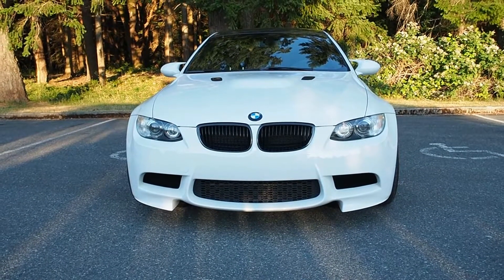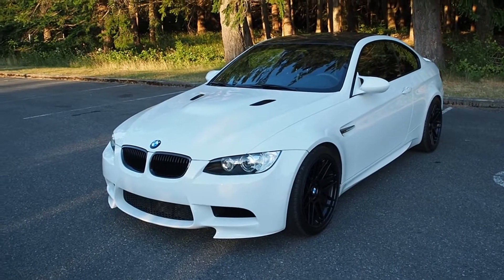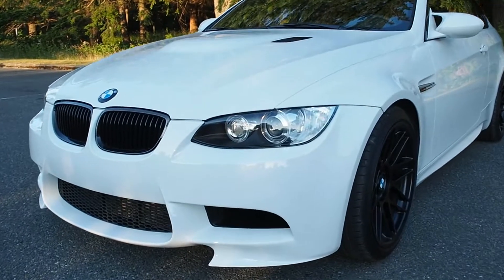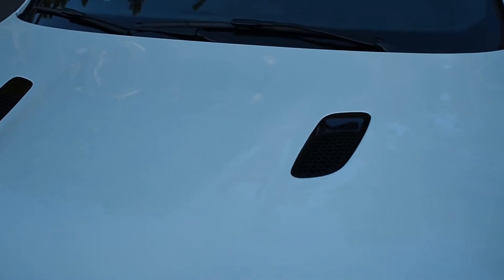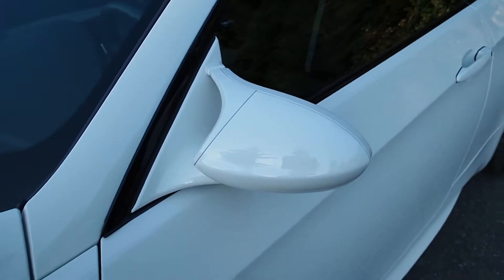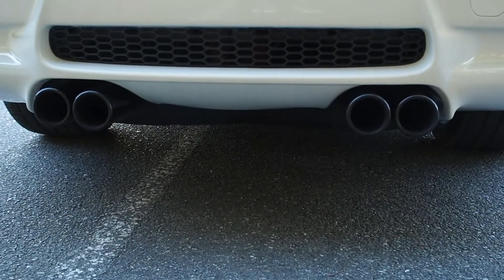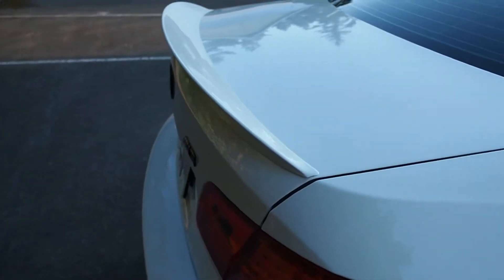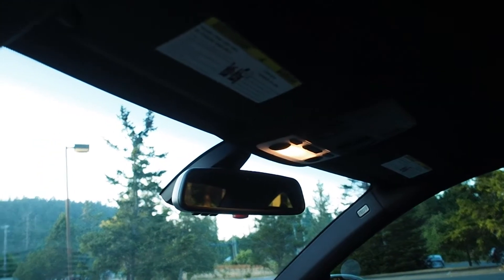My E92 M3 Mod List/Walk Around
Car specs:
2010 E92 M3, carbon roof, DCT, "Alpine Edition" spec.

Full mod list:
- BE rod bearings and ARP bolts.
- AA tune
- AA drop-in air filter
- "GTS" DCT software upgrad from BPM
- AA catless xpipe, stock axle-back exhaust with 2 pipe mod/muffler painted.
- Apex Arc-8 wheels. 19x9 +28 front, 19x10 + 25 rear.
- Michelin PS4S tires.  245/35/19 front, 265/35/19 rear.
- Burger Motorsports spacers.  15mm front, 12mm rear.
- IND painted factory center caps.
- Genuine OEM Euro spec front bumper/molded and painted M Performance splitters.
- Headlight washer delete.
- IND painted hood roundel badge.
- LUX H8 V6 angel eyes.
- iJDMTOY amber front LED turn signal bulbs.
- IND painted factory mirror caps.
- IND painted M Performance carbon spoiler.
- Genuine OEM Euro spec LCI taillights.
- IND painted trunk badges.
- 50% window tint sides, 35% rear.